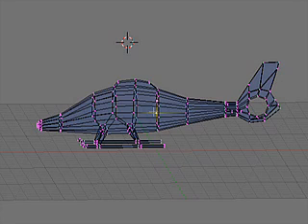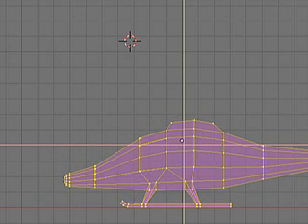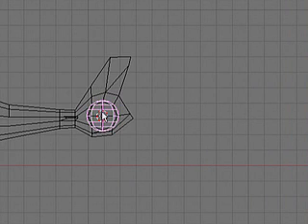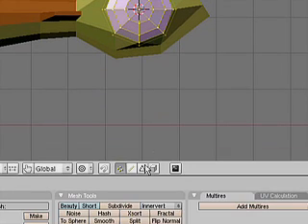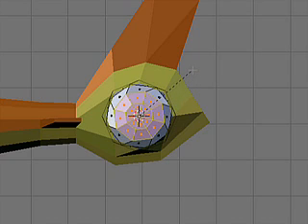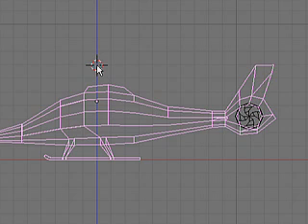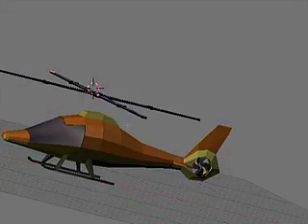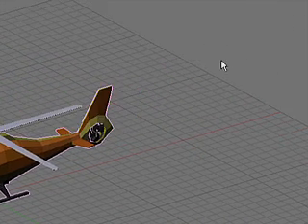Blender helicopter tutorial pt. 8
the 8th in a series of eleven videos demonstrating modeling a simple helicopter in Blender.